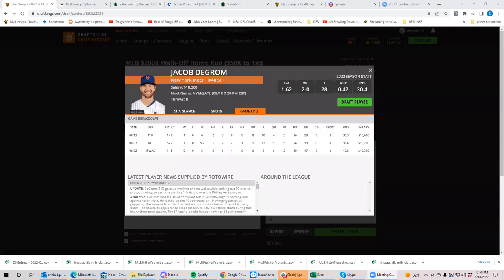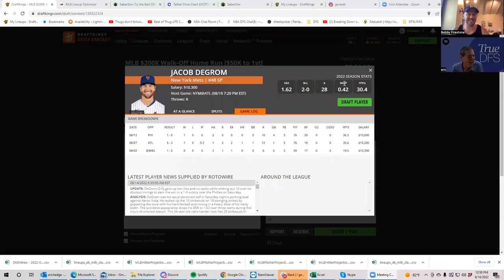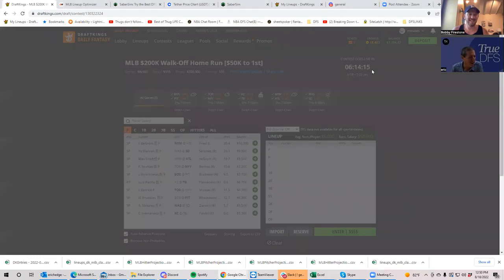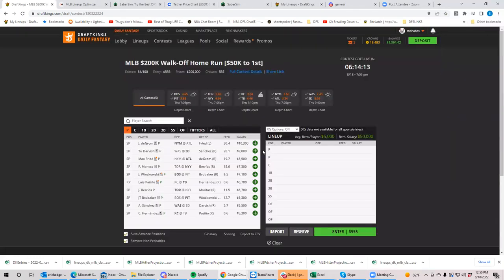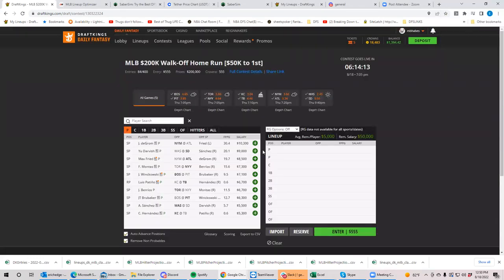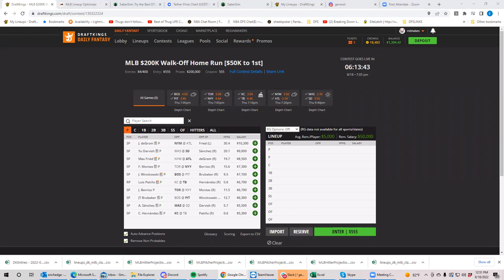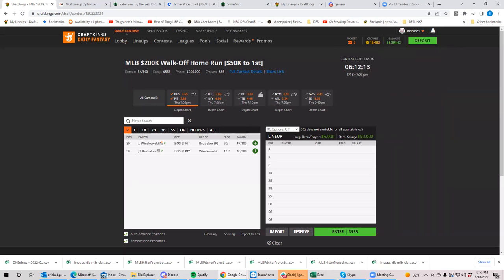MLB Thursday eve slate breakdown with BobbyFi and Sheets